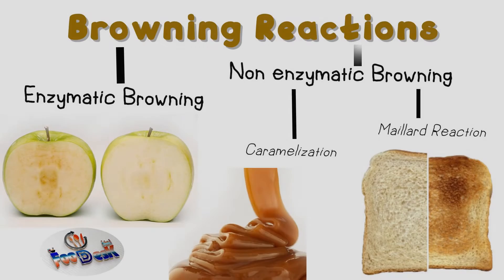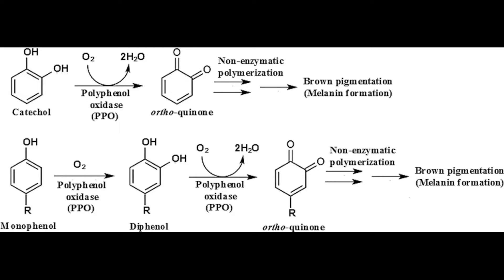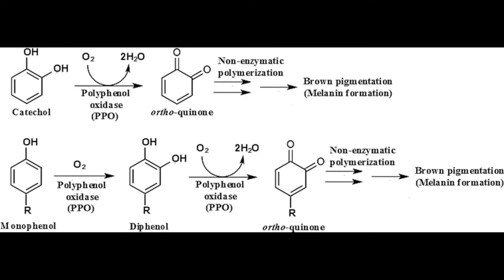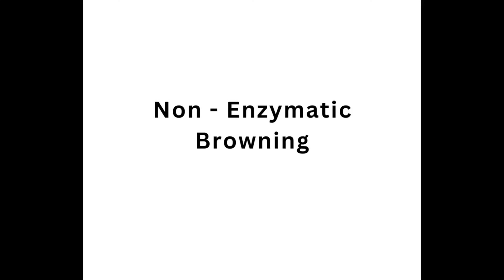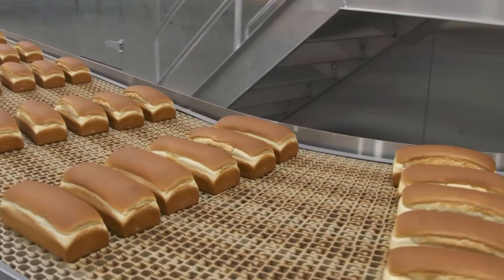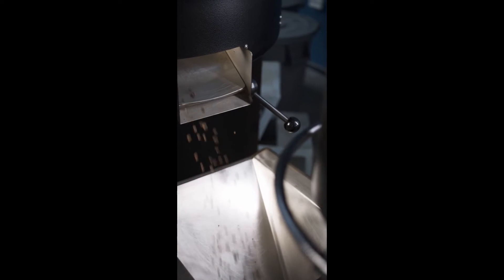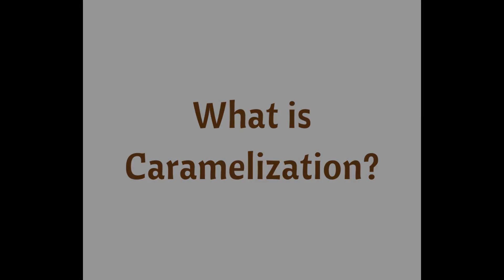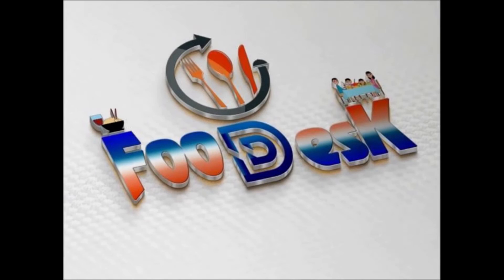Browning Reactions in Food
Hi friends today we are going to discuss about Browning Reactions.

Browning is one of the most important reactions taking place during food processing and storage. Both, enzymatic and non- enzymatic browning can affect the quality of food in either positive or negative ways, depending on the type of food. The major groups of reactions leading to browning are enzymatic phenol oxidation and so-called non-enzymatic browning.